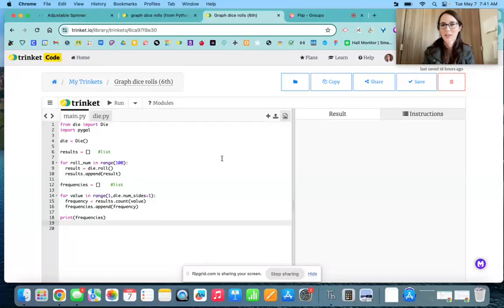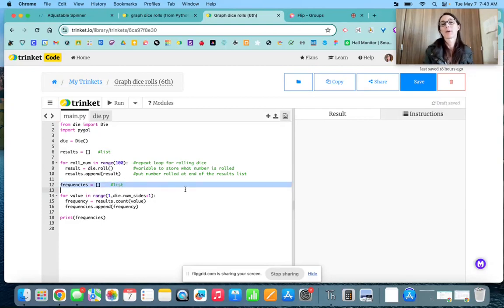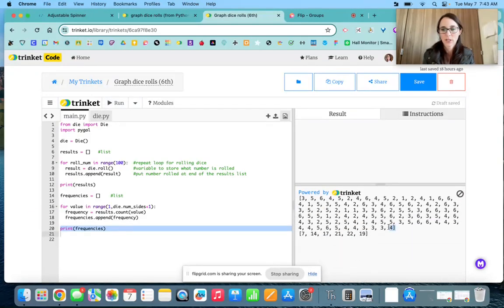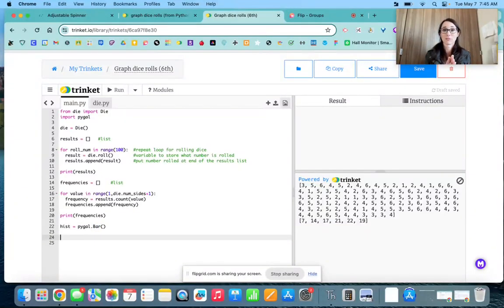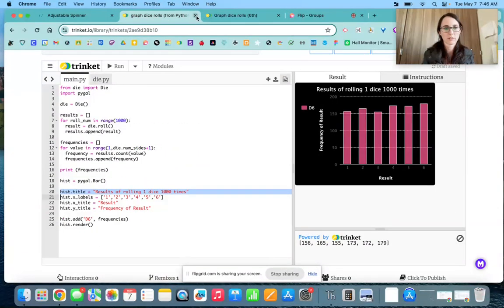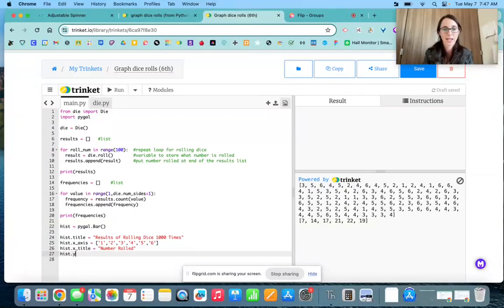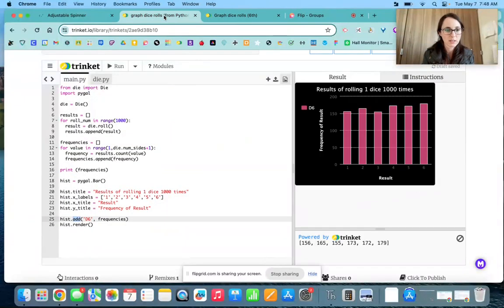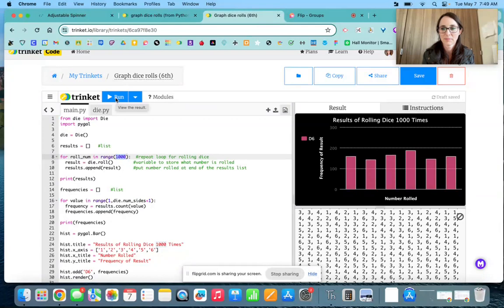Code a digital dice + graph results (part 2 Python lesson)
from Python Crash Course book